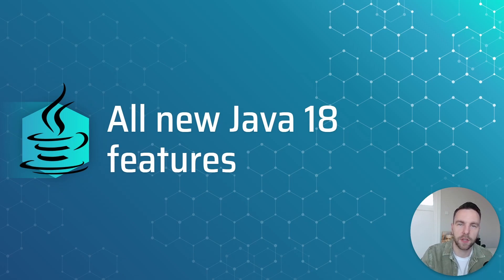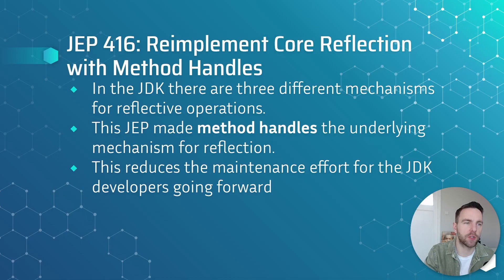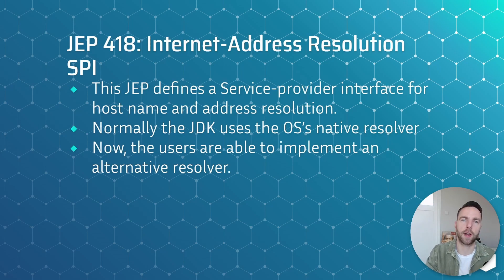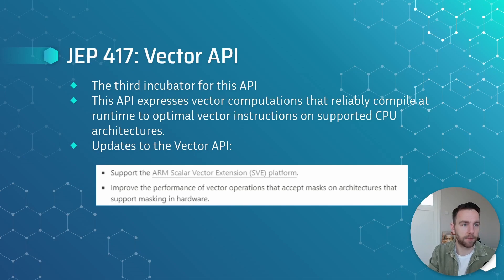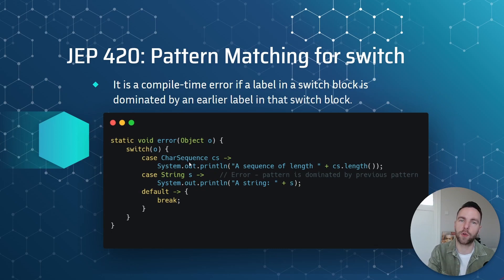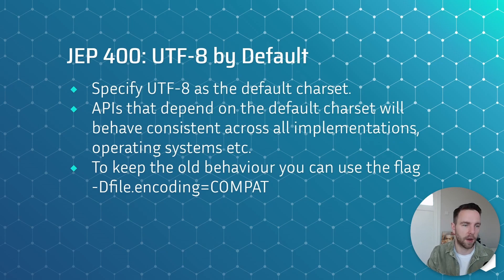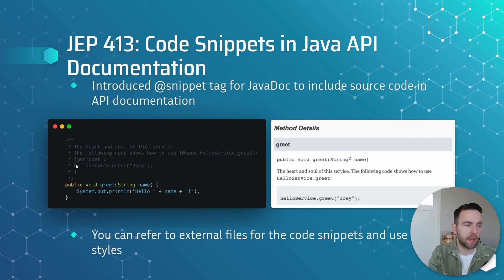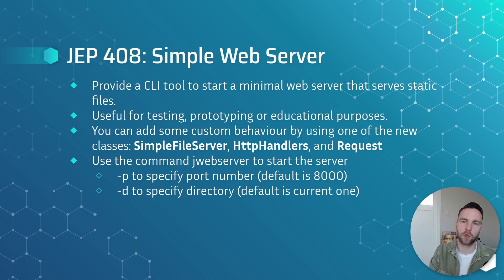All Java 18 Features In Under 5 Minutes!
Java 18 was released March 22nd! In this video I’ll tell you about all the newly released features in under 5 minutes!

Credits:
(Part of the) image in thumbnail is from Safar Safarov, from Unsplash